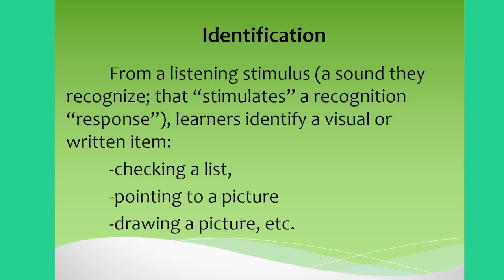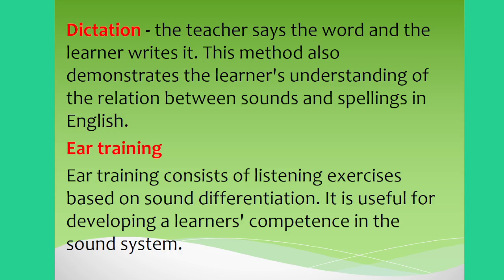TKT, module 1, Skills, exercices